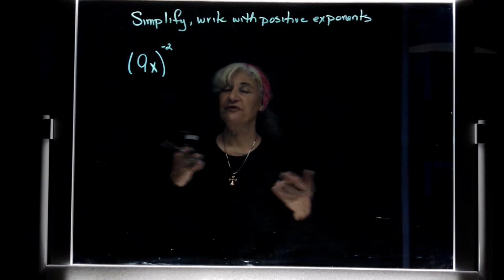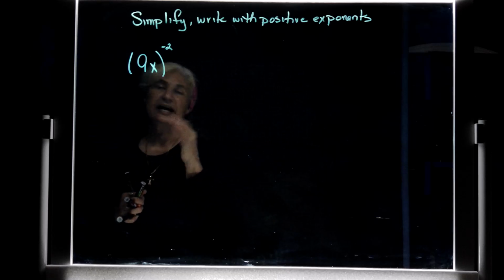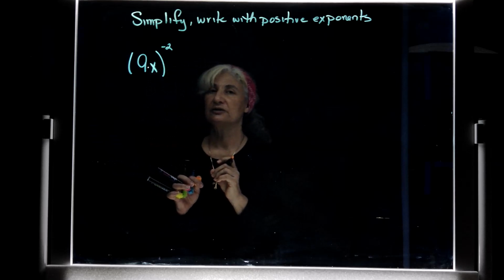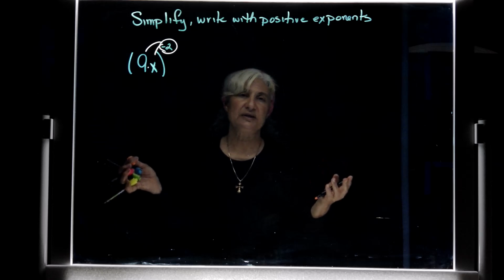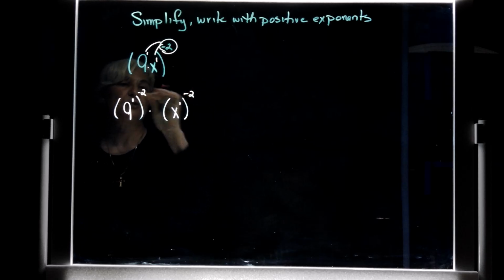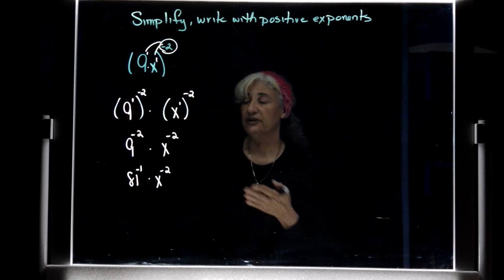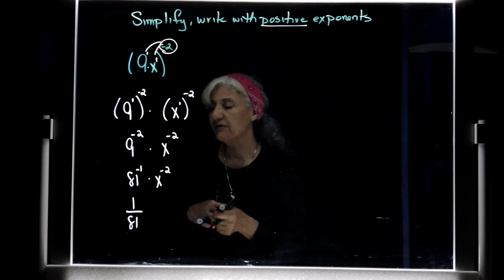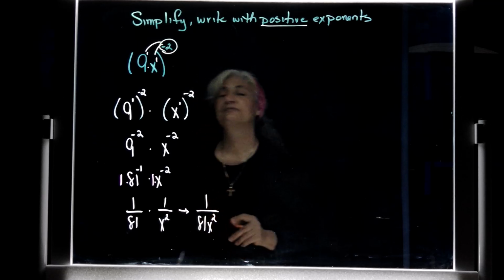simplify - write with positive exponents - lecture